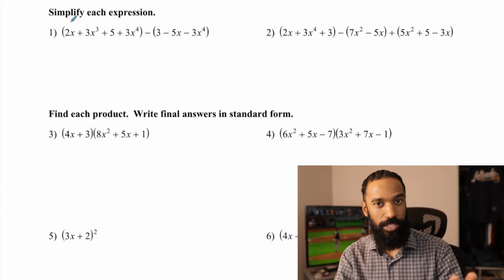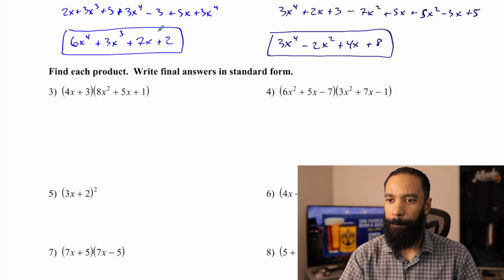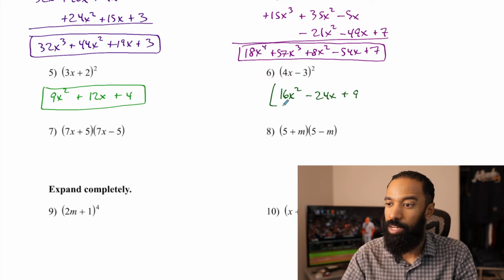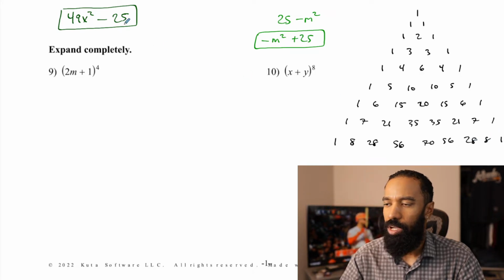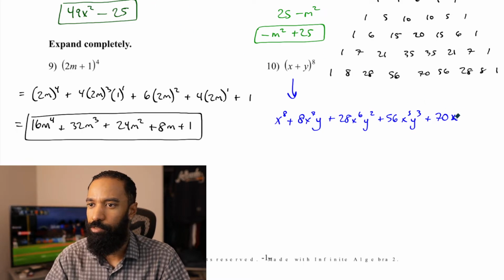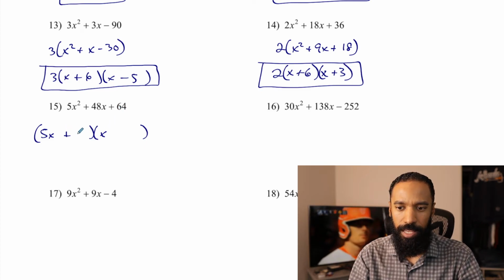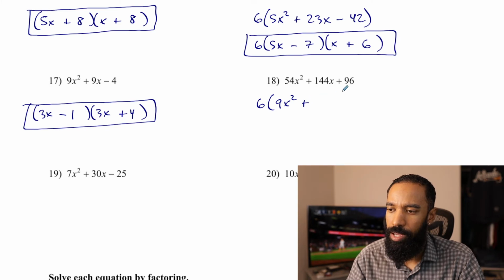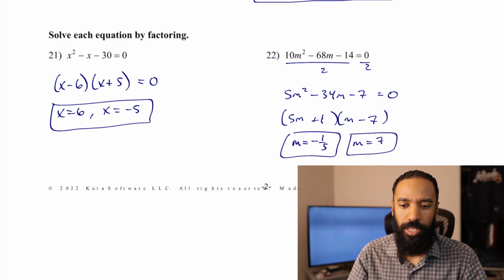Quickie: Polynomial Review (Day 1)